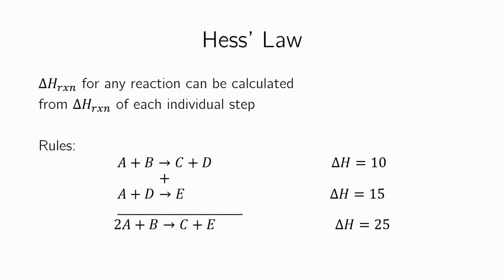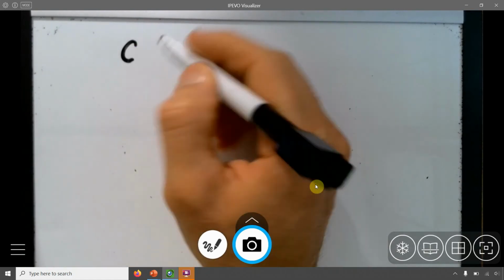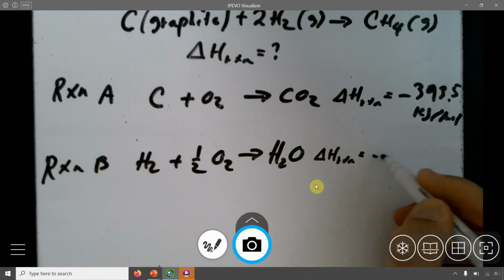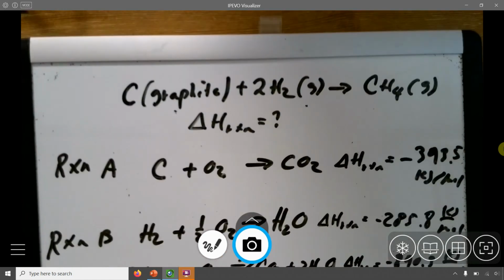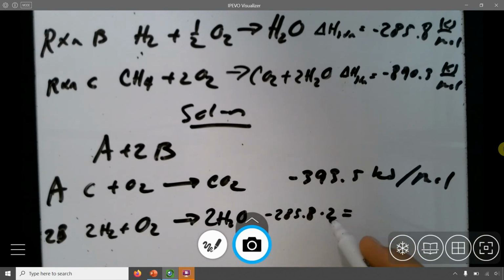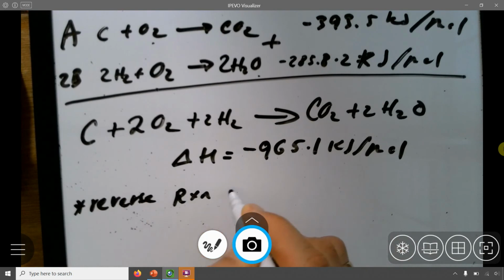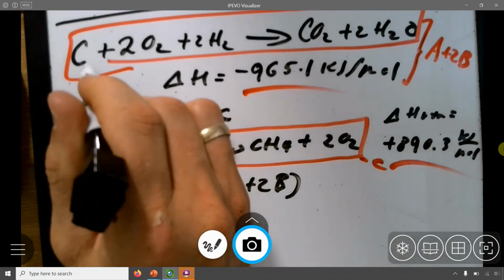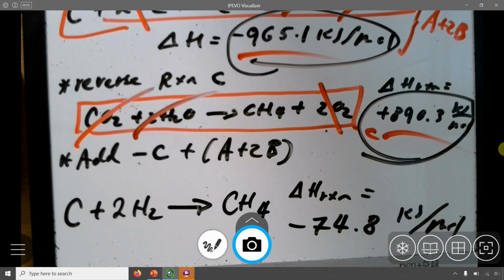THERMOCHEMISTRY: Hess' Law